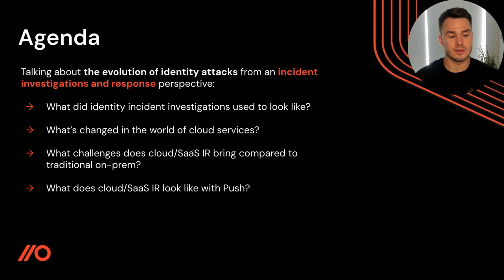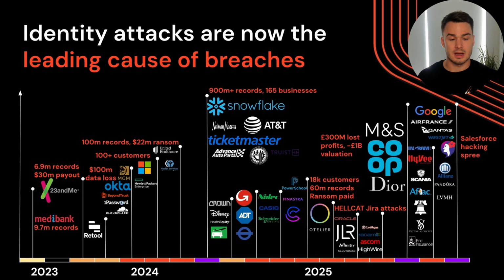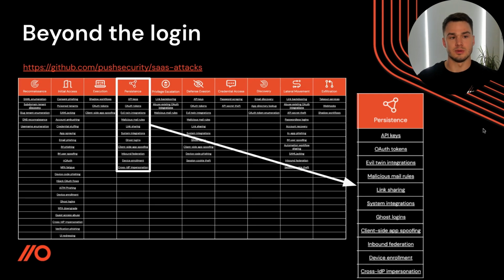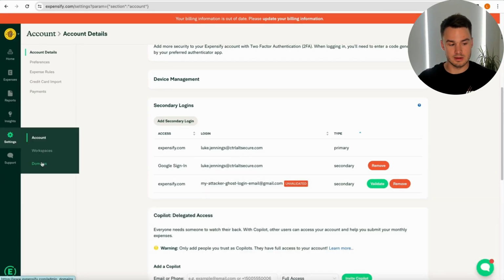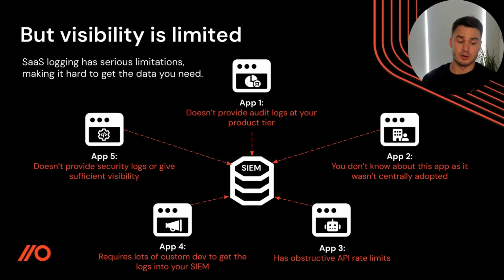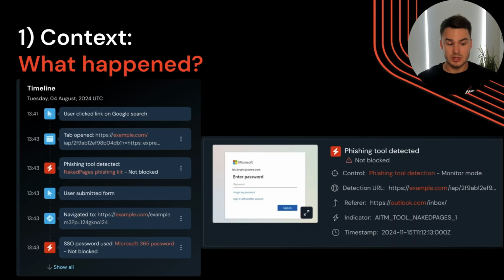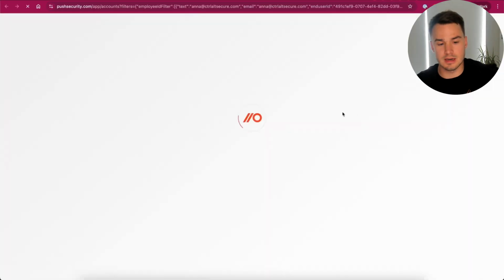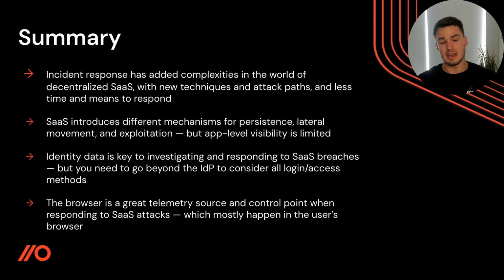Identity attacks have changed — have your IR playbooks?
Identity attacks have changed a lot in recent years, which means how security teams investigate and respond to them has had to adapt.